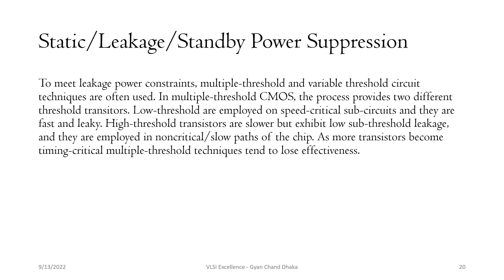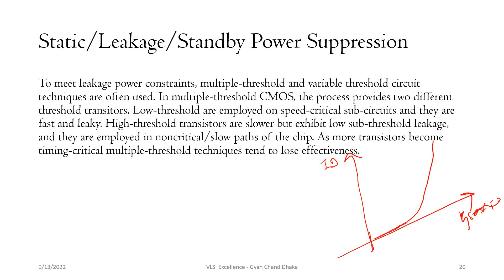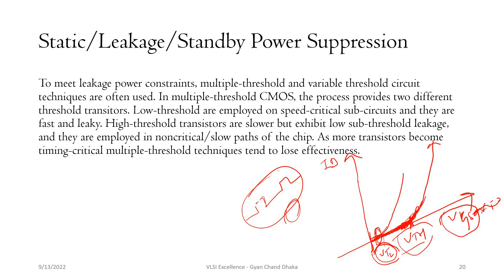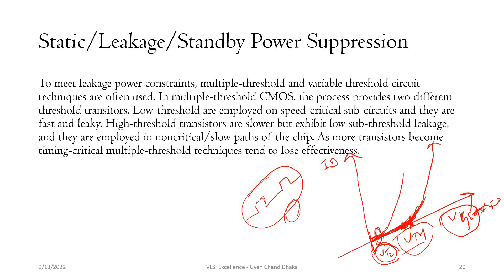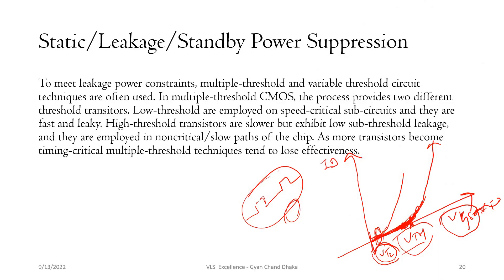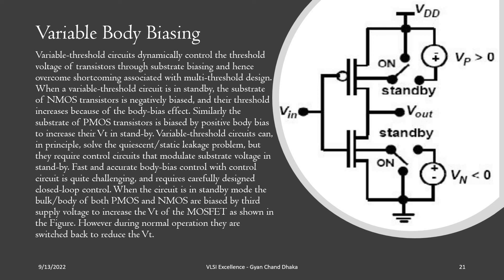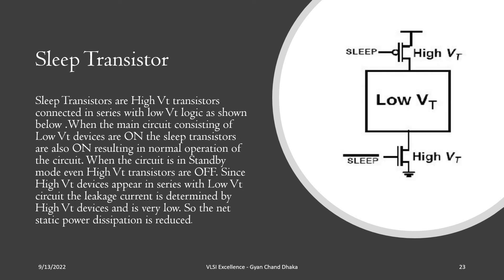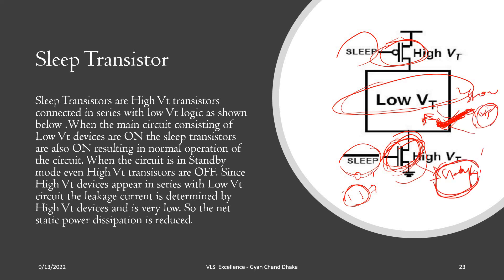Leakage Power Optimization in CMOS Circuits | VLSI Excellence | Do Like👍, Share & Subscribe 🔕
Queries Answered -
How can leakage current be reduced in VLSI?
What is leakage power in VLSI?
What are the power optimization techniques in VLSI?
Why leakage power is an issue in VLSI?
What is leakage current in VLSI?
How can leakage current be reduced?
How can leakage current be reduced in CMOS?
leakage current in vlsi?
what is leakage current in mosfet?
leakage current in cmos?
how to stop leakage current?
leakage current in semiconductor?
how to reduce gate leakage current in mosfet?
what is leakage current in transistor?
leakage current in transistor pdf?